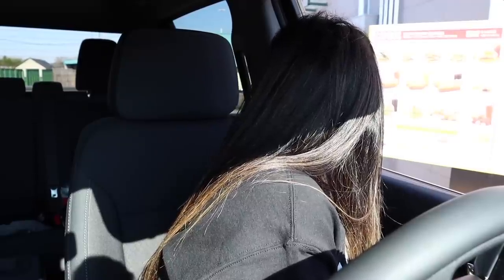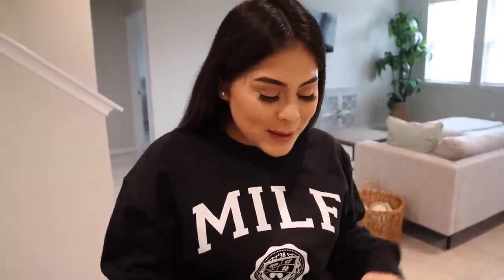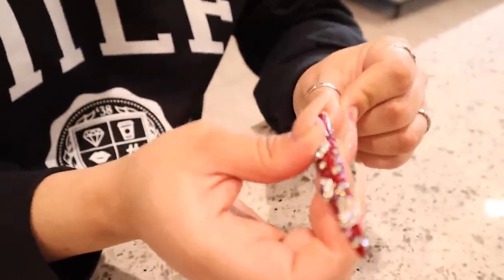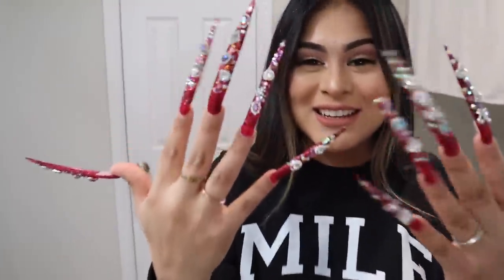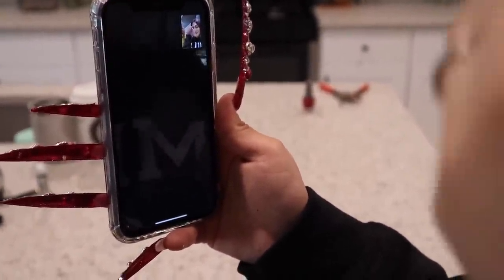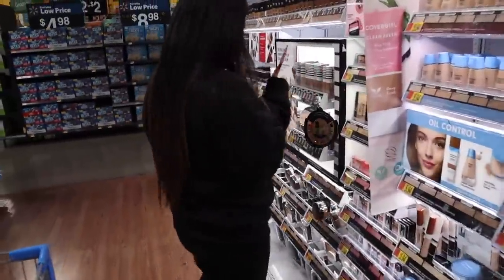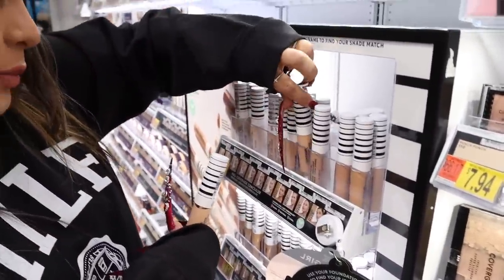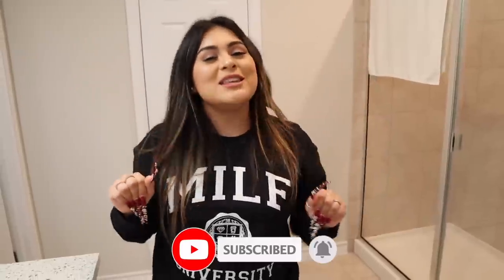Wearing CARDI B NAILS for 24 HOURS!! **painful**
*GET A FREE LIVE GLAM LIPSTICK or MORPHE BRUSH! Or Use Code MAKEUPBYPITA

 LET’S BECOME FRIENDS!!

Makeupbypita
United States

Inspired by Faze Rug & Karina Garcia